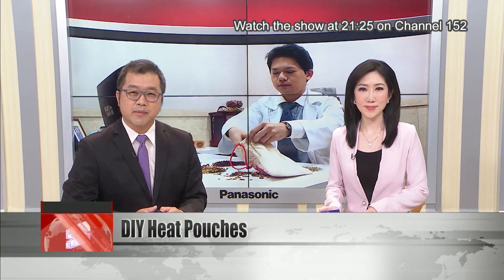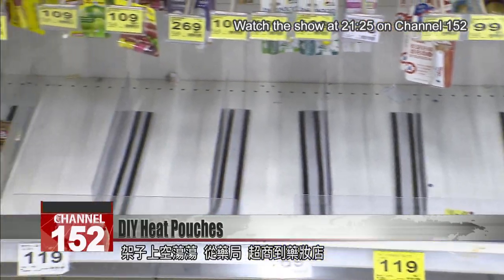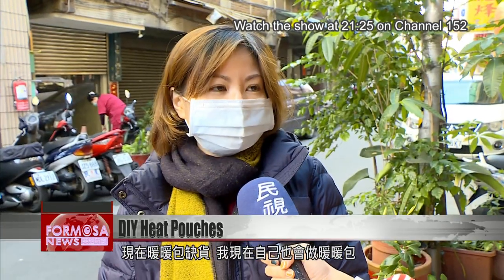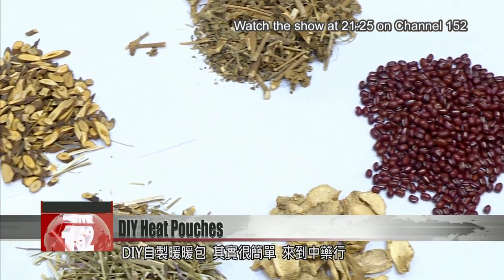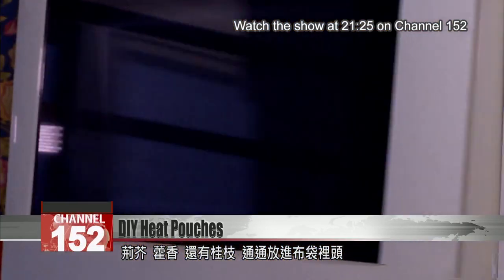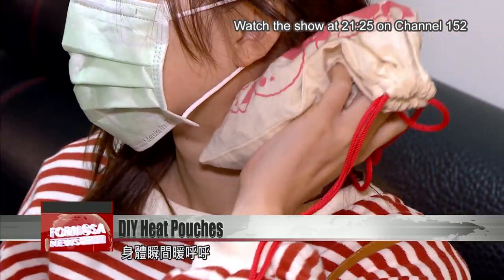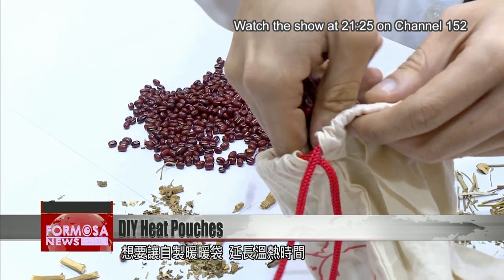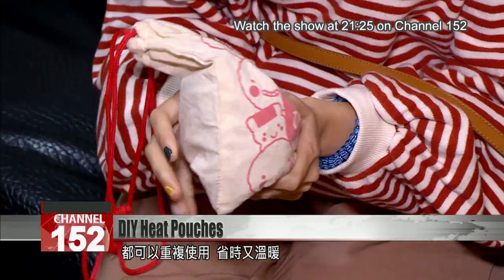How to make heat pouches with adzuki beans to beat the winter chill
The cold weather has created a nationwide shortage of heat pouches. You might have noticed empty shelves in stores as retailers struggle to keep up with demand. But never fear: making a pouch right at home is easier than you think. Here’s our reporter with all the details you need on how to stay cozy this winter.

Empty shelves across pharmacies and convenience stores. Heat pouches are all sold out. The onslaught of cold weather has made the heat pouch the new face mask.

There are shortages of heat pouches. I make them myself now, and they’re pretty good.

I’ve been making them for a while. Now they’re sold out, so I always carry my own around.

A DIY heat pouch is a quick and easy job. Just fill a cloth bag with these five ingredients, all available at traditional medicine shops: adzuki beans, dried ginger, Japanese catnip, Korean mint, and cinnamon.

Then microwave the bag for five minutes. It comes out nice and toasty, good for hands, shoulders, tummies, or anywhere frosty.

Chou Tzung-han
Chinese medicine doctor
Mainly we use adzuki beans, which are excellent for conducting heat. We often choose cinnamon, ginger, Korean mint and Japanese catnip. If we have joint pain, or some stomach trouble, then we can place these medicinal heat pouches on the place that hurts.

To make the heat last even longer, doctors suggest packing the bag with more beans. That makes a heat-efficient bag all for less than NT$20. And you never have to worry about the shops selling out again.